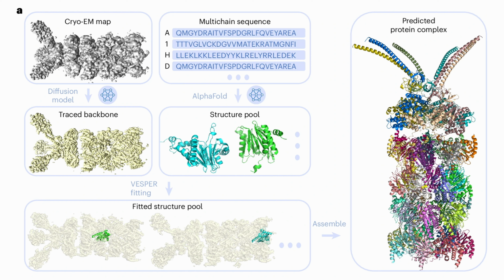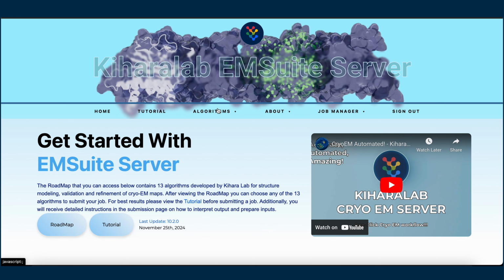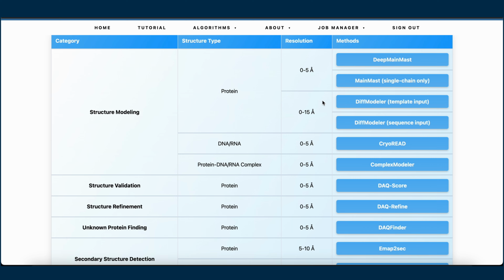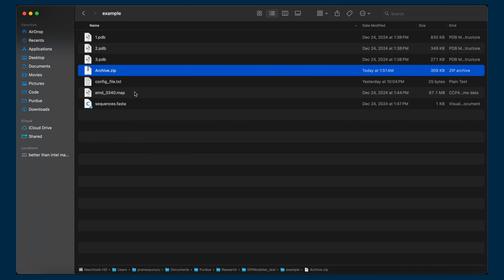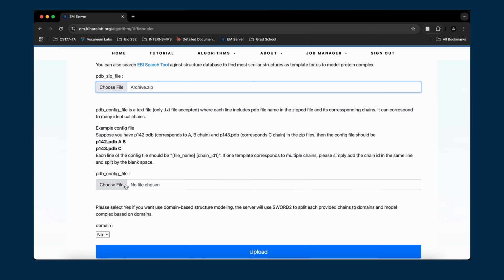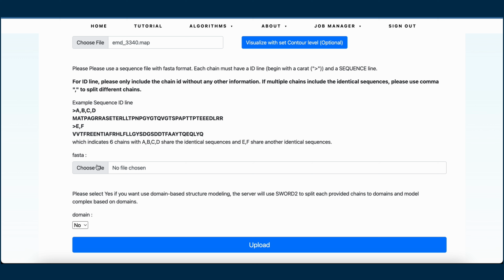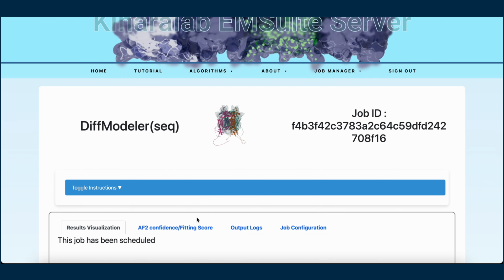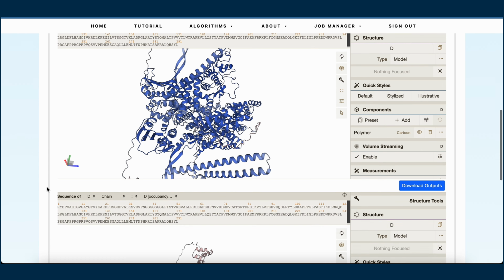DiffModeler: Automated Protein Complex Modeling from Cryo-EM Maps (0 - 15 Å Resolution)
In this video, we introduce DiffModeler, an innovative tool for modeling large macromolecular structures from cryo-electron microscopy (cryo-EM) maps. By utilizing a diffusion model, DiffModeler delivers accurate backbone tracing and assembly of protein complexes, even for challenging intermediate-resolution maps.

This fully automated method integrates AlphaFold-predicted structures and advanced fitting algorithms to achieve state-of-the-art performance, outperforming traditional approaches across a range of resolutions. Whether dealing with low-resolution maps or complex protein assemblies, DiffModeler simplifies the modeling process while maintaining high accuracy.

"DiffModeler: Large macromolecular structure modeling for cryo-EM maps using a diffusion model" Wang, X., Zhu, H., Terashi, G., Taluja, M., & Kihara, D. Nat Methods 21, 2307–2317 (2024).